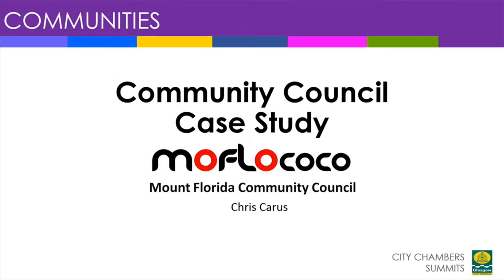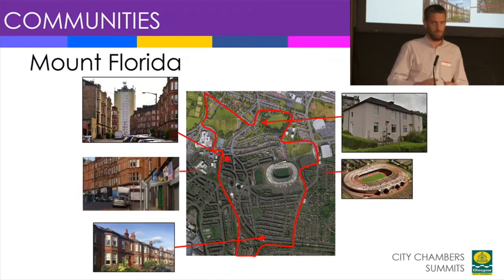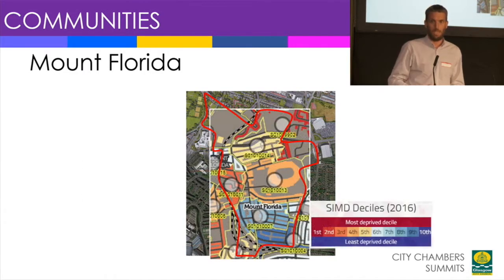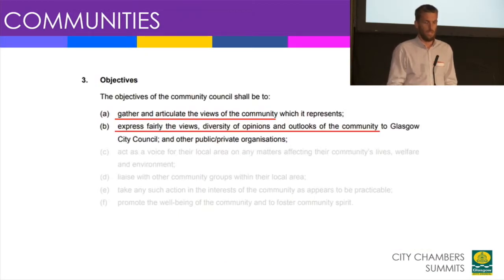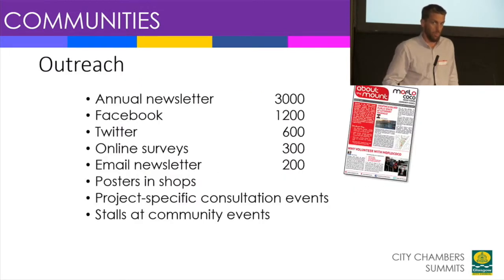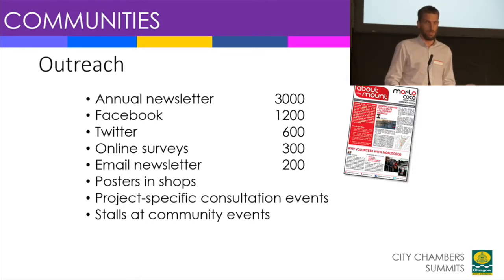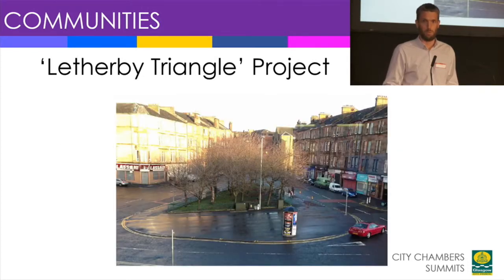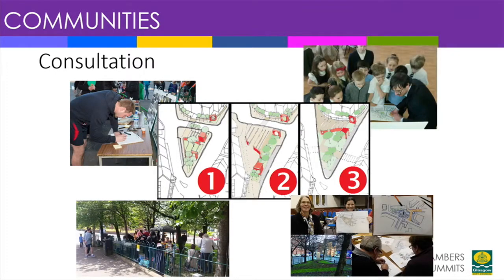Communities Summit August 2017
Chris Carus, chair of Mount Florida Community Council (MoFloCoCo), presented a case study at the Glasgow Communities Summit.

(Sorry for the poor acoustics in the Glasgow City Chambers banqueting hall!)